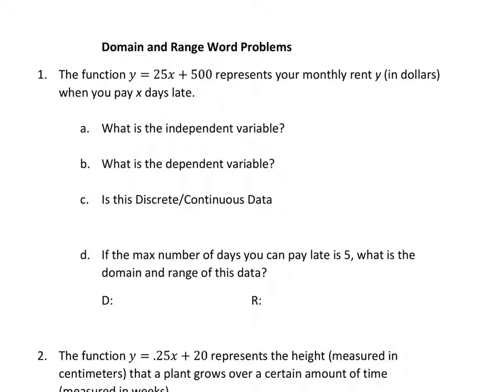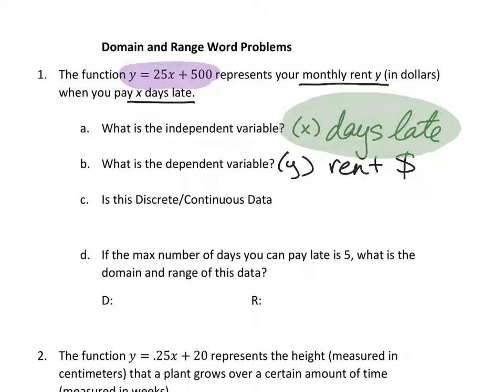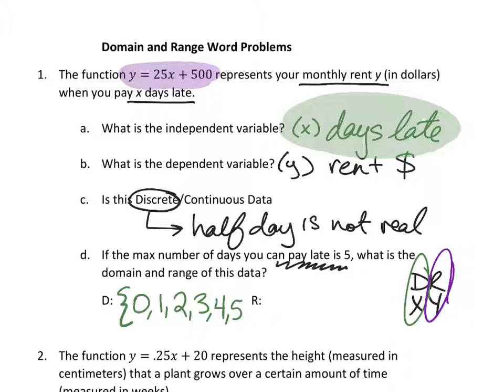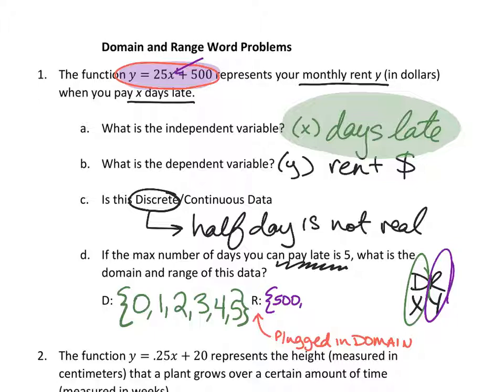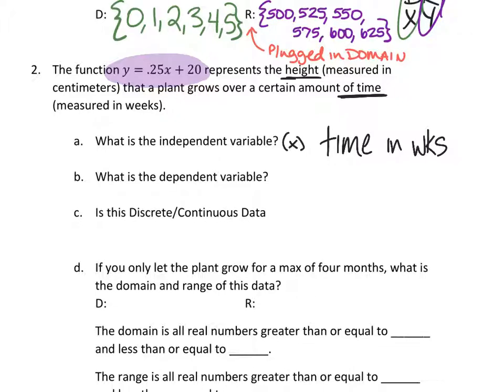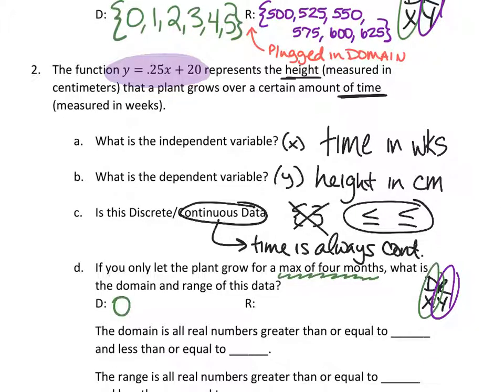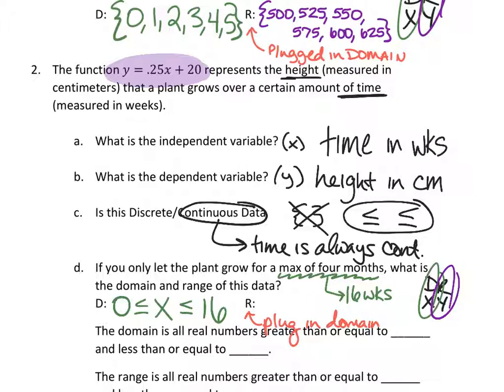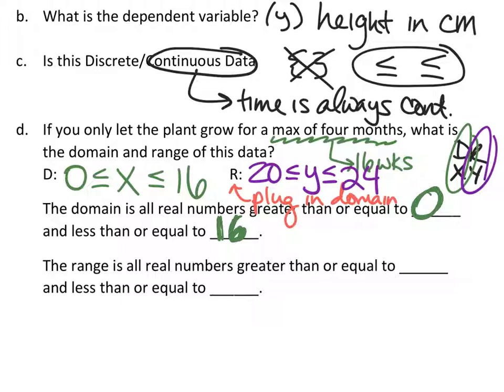19-20 Lesson Domain and Range Real World Problems (2.A)